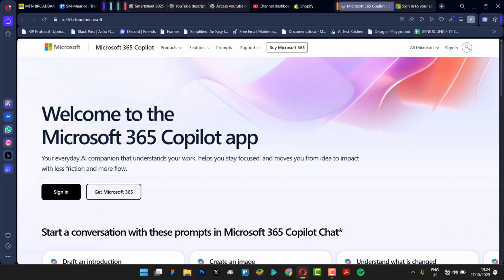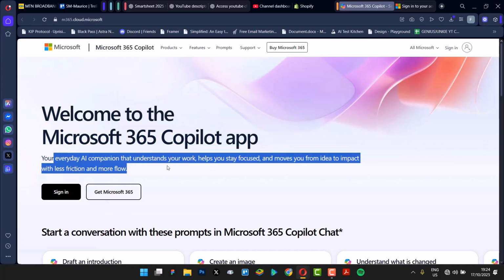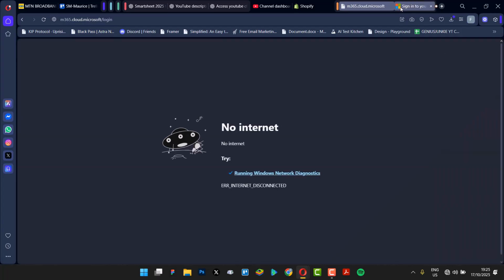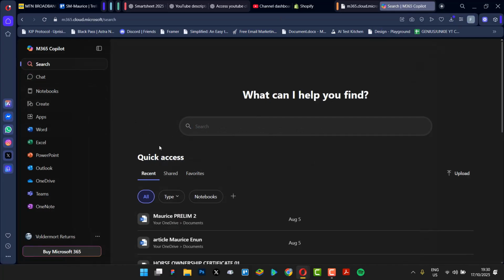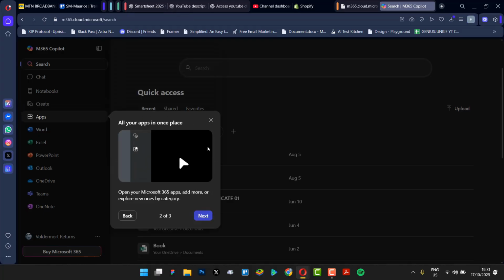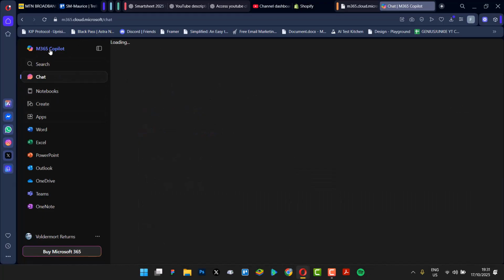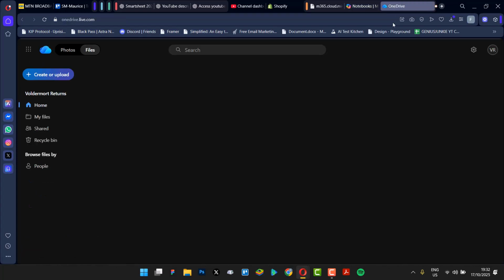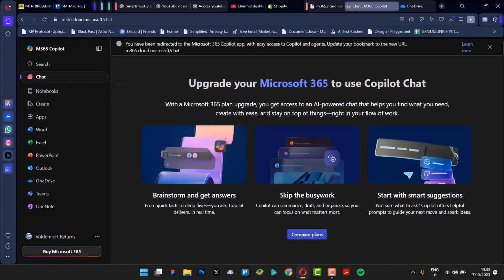Microsoft 365 Tutorial for Beginners 2025 (Complete Walkthrough)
Get started with Microsoft 365 in 2025 with this complete beginner-friendly walkthrough. Learn how to use Word, Excel, PowerPoint, Outlook, and Teams efficiently to boost your productivity and collaboration at work or school.

This step-by-step tutorial covers essential tools, cloud storage with OneDrive, and key tips to help you manage documents, communicate, and organize tasks more effectively. Perfect for anyone new to Microsoft 365 or looking to refresh their skills.